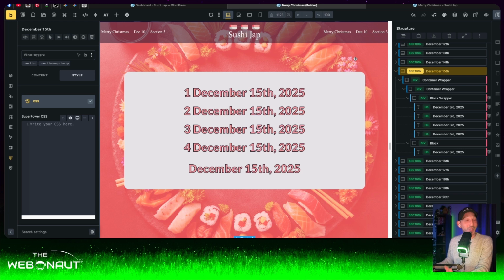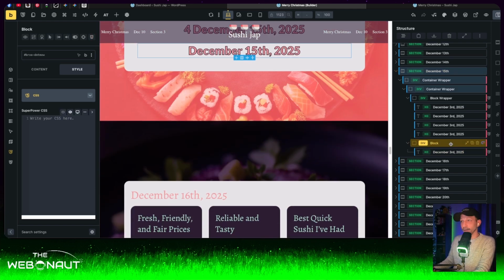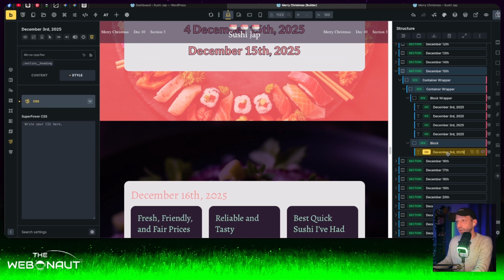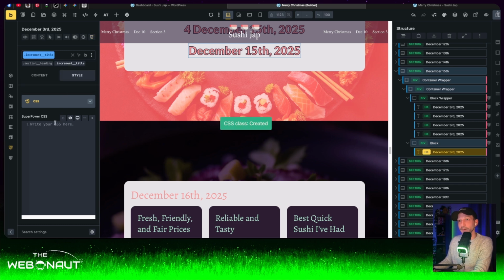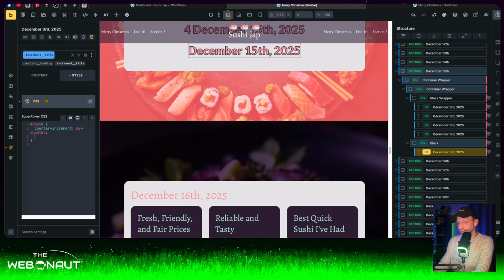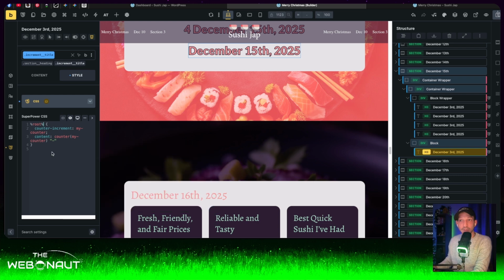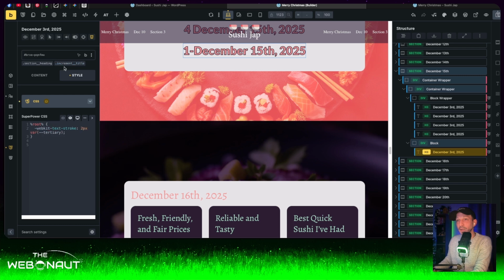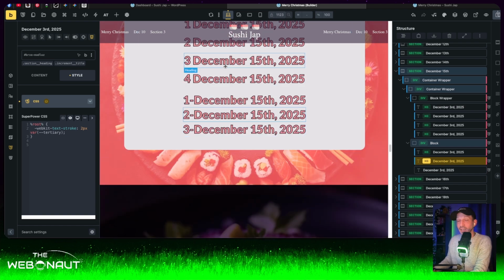Auto-Numbering with CSS Counters - CSS Tricks for Bricks Builder - Trick #15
Today is Day 15, and I am tackling a super useful trick: CSS Counters! I am really excited about this one.

Have you ever created a list of titles or steps where you needed to automatically increment the number right in front of each item? If I add or reorder items, I don't want to change all the other numbers manually.

I have the solution! I'll show you the three simple CSS steps I use in Bricks Builder to set up a counter reset, increment the count on my titles, and display the final auto-generated number. This trick is genius and completely automatic, making your lists dynamic and easy to manage.

Chapters:
00:00 Intro
00:23 What are we doing today?
01:11 How to set up our CSS code in Bricks Builder?
02:13 How to add some content between the counter and the title
02:32 Duplicate the title to test the counter
03:13 Outro
Material used to create this video:
Video: Iphone 15
Sound: Microphone Fifine AM8T
Recording Software: OBS Studio
Editing: Lumafusion